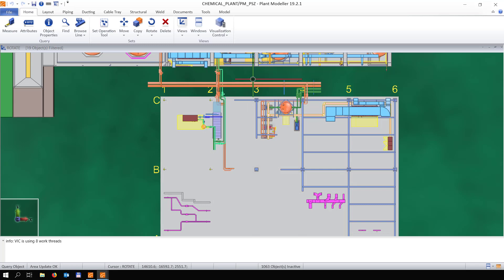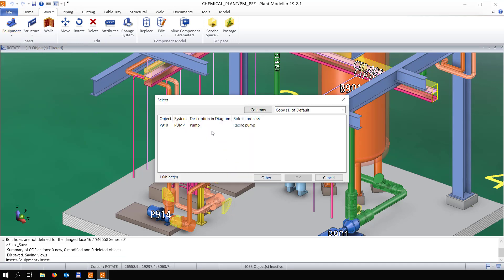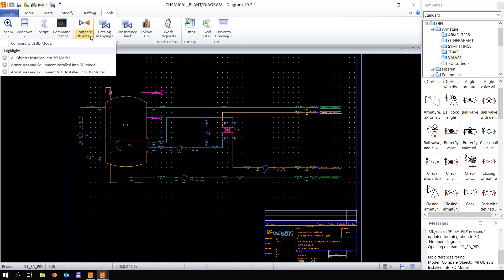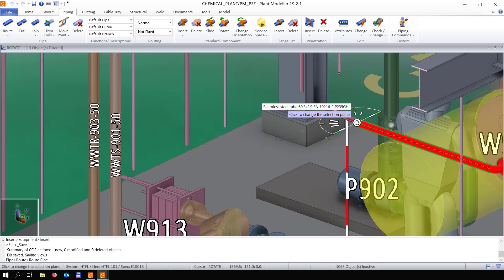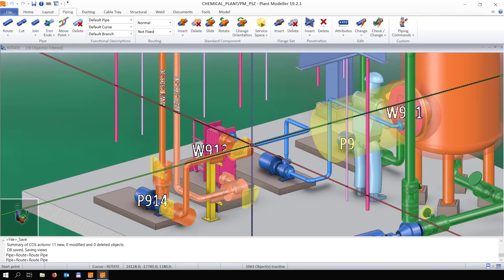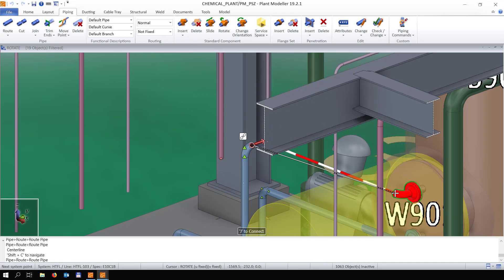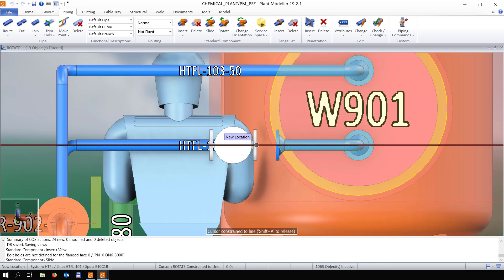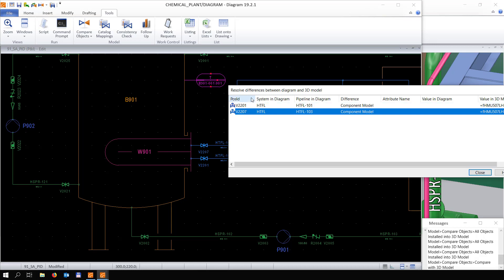Comparing a diagram with 3D model in CADMATIC Diagram module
Diagram features a consistency check to prevent problems at an early stage such as conflicting flow directions, differences in nominal sizes or items missing position IDs or pipeline information. An in-built report generator provides customizable material take-offs for early estimations.